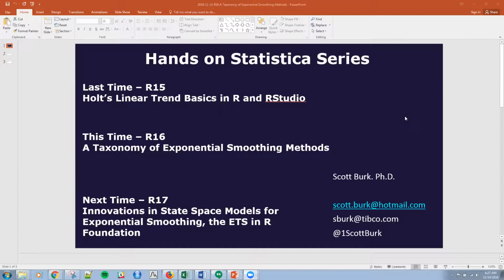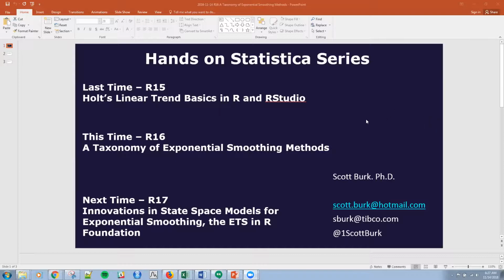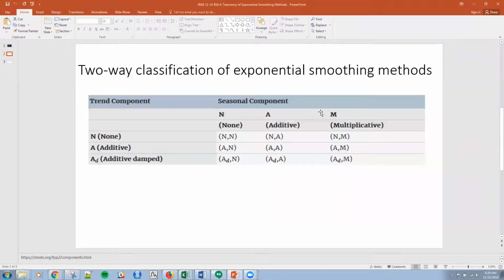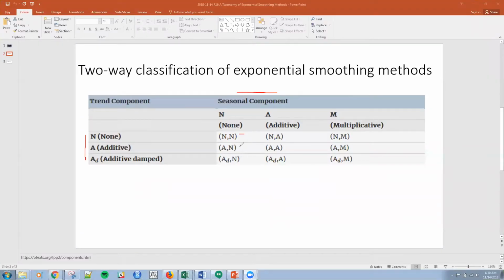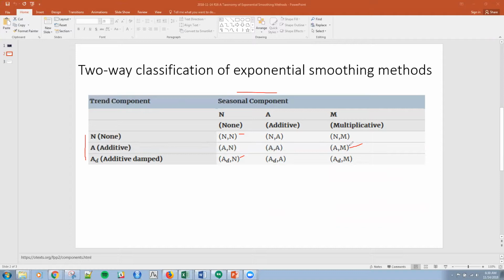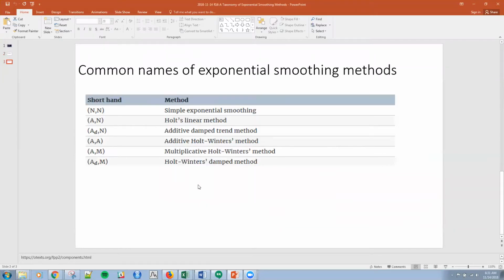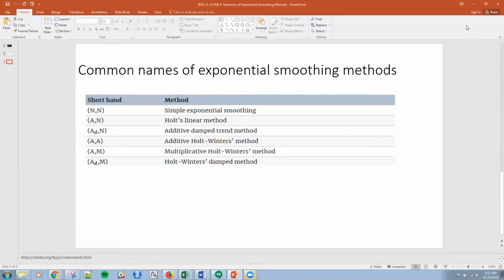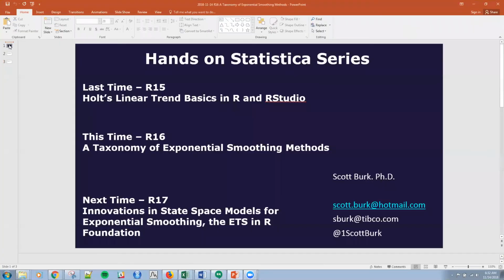R16 A Taxonomy of Exponential Smoothing Methods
Basic Time Series Methods in R is part of a series of forecasting and time series videos.  This short video covers “a taxonomy of exponential smoothing methods”.